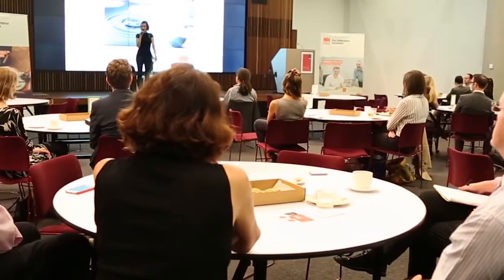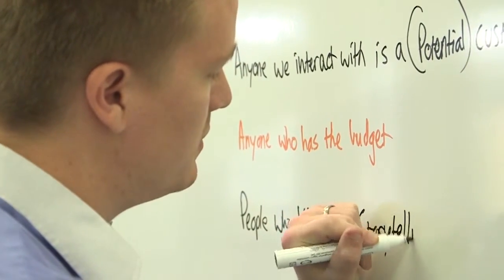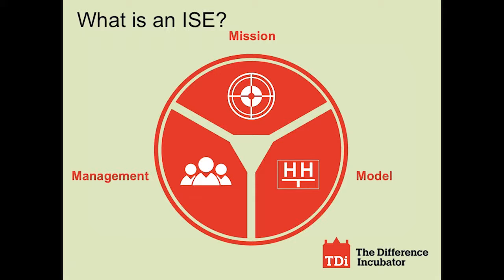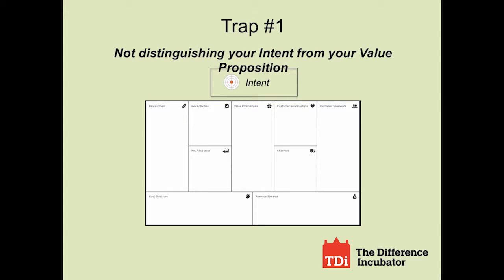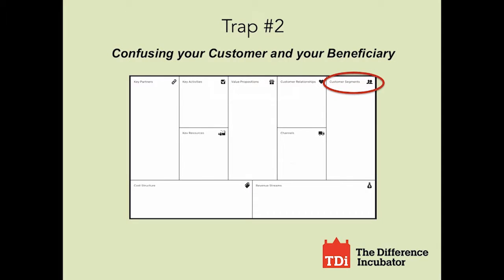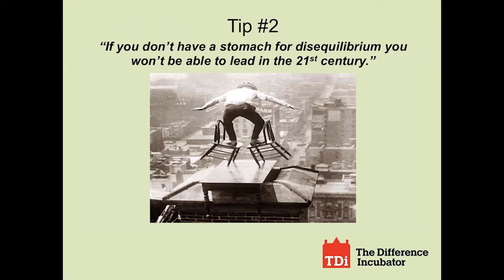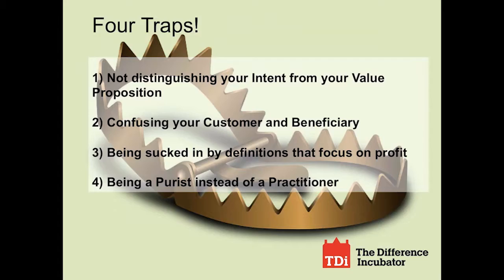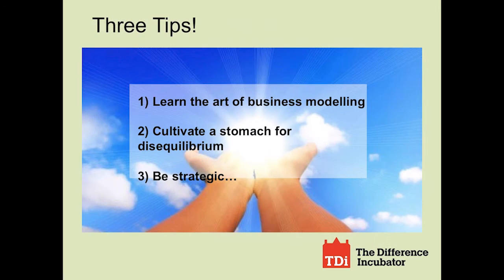Compass Master Class: Business Models for Impact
Learn from the brightest minds in social entrepreneurship at a Compass Master Class.

How far have you got with your social startup idea - ready to put it on paper? Bessi Graham, CEO of The Difference Incubator will lead our next Compass Master Class. Join us Thursday 21st April, 5:30 - 6:30pm, to find out how business models are designed for social impact.

The Business Model Canvas will quickly get you thinking about revenue, costing, channel partners, value proposition and those all important customers.

Bessi has navigated the worlds of impact investing and social enterprise. This has given her incredible insight as to what it takes for a social startup to attract investment.

She will share why the humble business model is important to consider early, show you where social impact fits on the canvas, and illustrate how to gear your business model for scale.